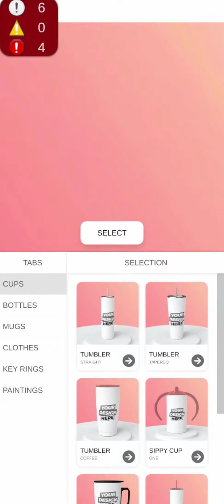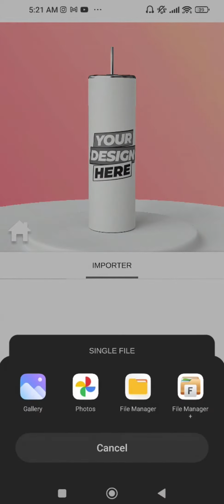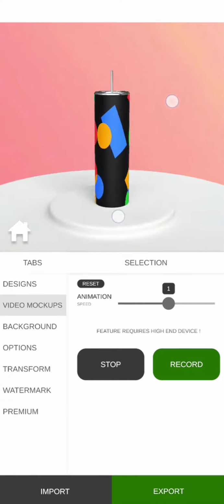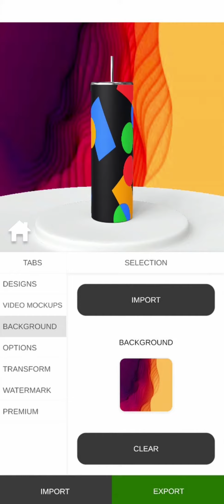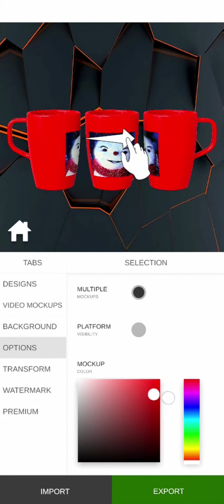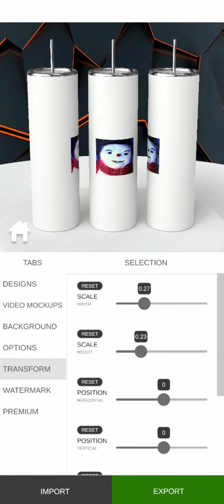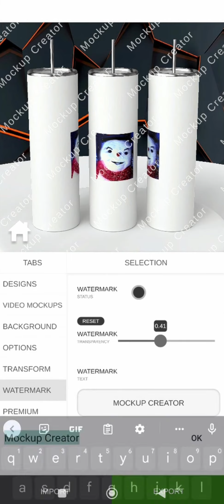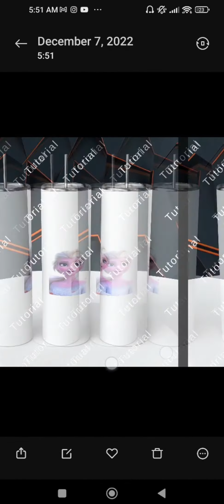Mockup Creator (Video Mockups) Tutorial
Mockup Creator is a versatile and user-friendly mobile app that allows you to create realistic, 3D product mockups in just a few simple steps. With its advanced lighting engine, you can easily create mockups that look just as good as professional product photography, giving your designs a professional edge. 💡

One of the standout features of Mockup Creator is its ability to import and customize your own designs. Simply upload your 📷 image and position it on the mockup object, adjusting the scale and orientation to get the perfect look. You can even change the object's color to match your brand. 🎨

In addition to static mockups, the app also allows you to create 🎥 animated video mockups, adding movement and life to your designs. You can also import custom backgrounds and add watermarks to protect your work. 🔒

With its intuitive interface and extensive customization options, Mockup Creator is the perfect tool for creating professional-quality product mockups on the go. Whether you're a designer, marketer, or entrepreneur, Mockup Creator has everything you need to take your product presentations to the next level. 🚀👌🏼💯